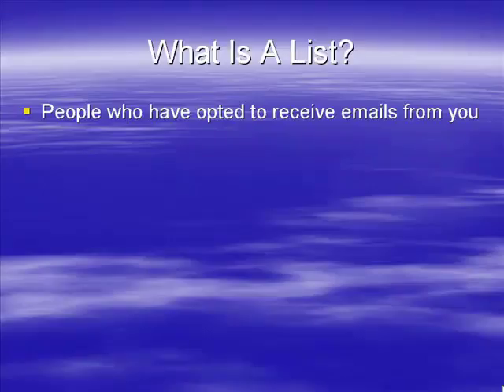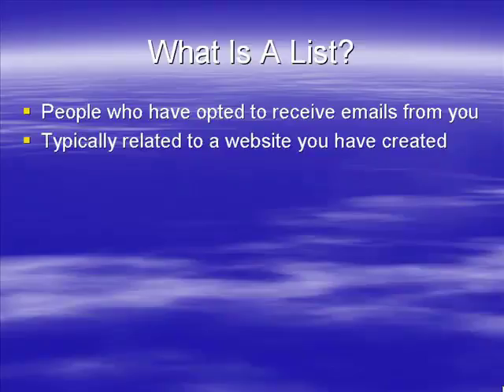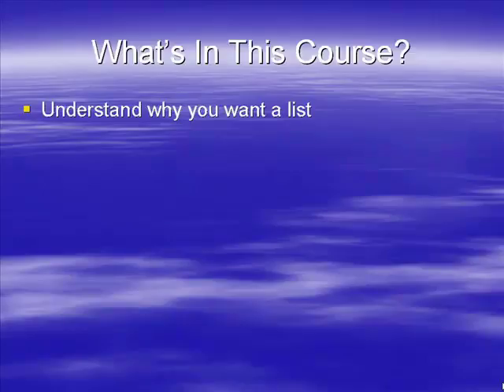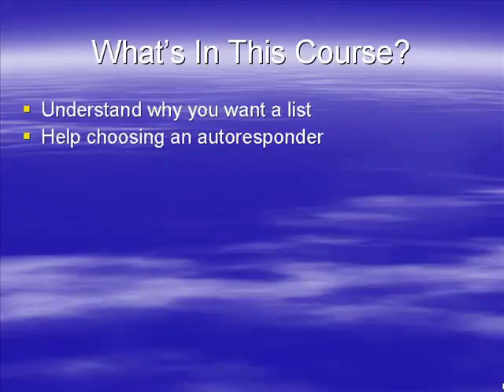Super Fast List Building Course - Overview and Introduction of Super Fast List Building Course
Take a look at my Super Fast List Building Course Review and learn exactly how Super Fast List Building Course can aid you developing a listing with Powerful List Building Strategies.

Overview Super Fast List Building:.

Overview is a Review and also Benefits from all these cool functions:.

Autoresponder Tips and review.
Fastest means to develop your list
Video course.
Audio Course.
Ebook included.

... Just to mention a couple of!

Make sure to have a look at video Super Fast List Building above for more information regarding Overview.

You can see more information concerning the Overview here:.

Many thanks for looking into this Overview information video.